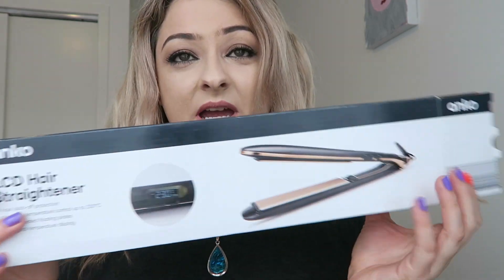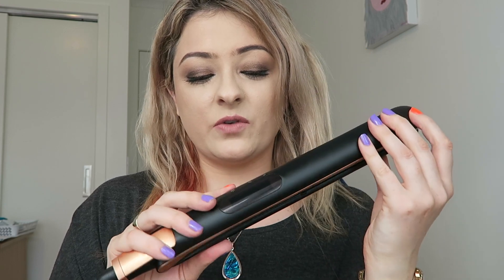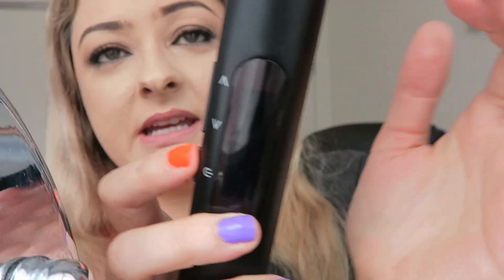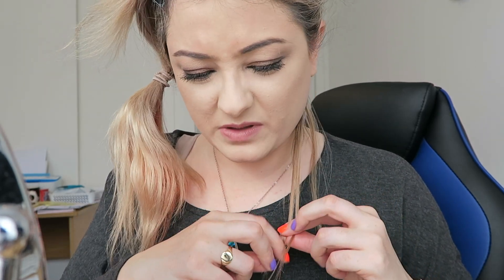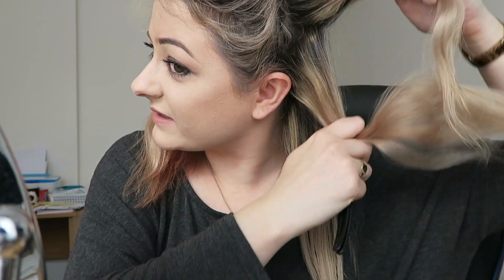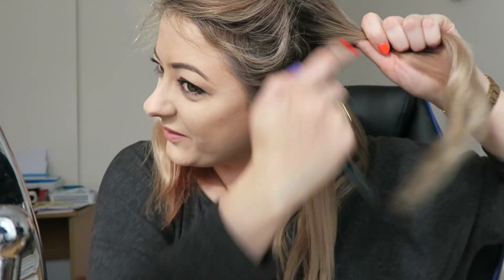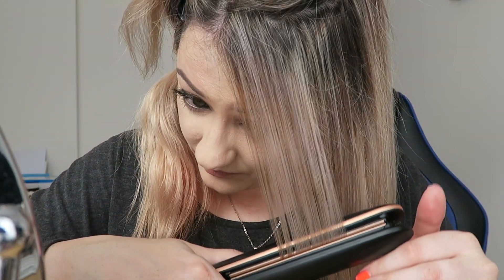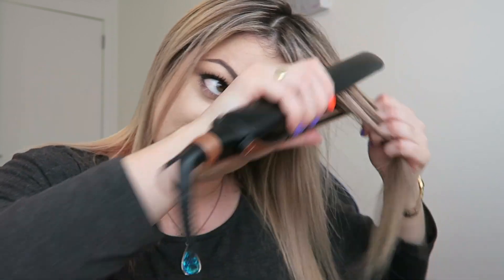AMAZING $27 KMART GHD DUPE!! OMG!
OMG IM SHOOK!

This was not meant to go this well haha... Well, I always hope for the best when I buy from Kmart but I have actually picked this straightner up a few times now over the ghd and cloud9 - WHAAAAAAAT

It still smells a little like plastic but the results are great.

📱 S T R E A M S

✴Canon 600D & Canon G7X